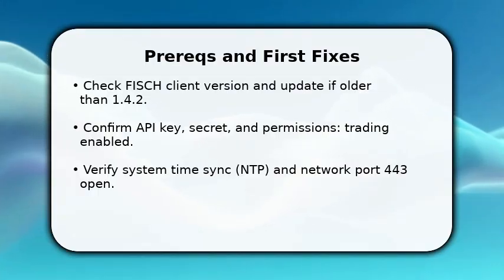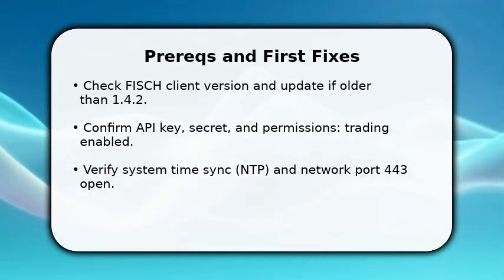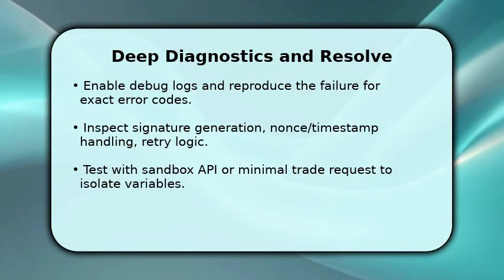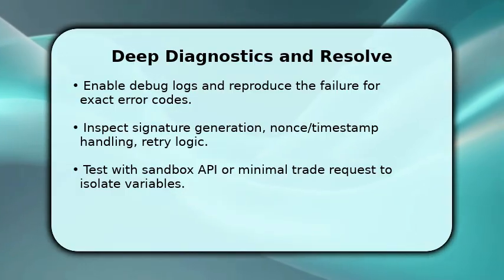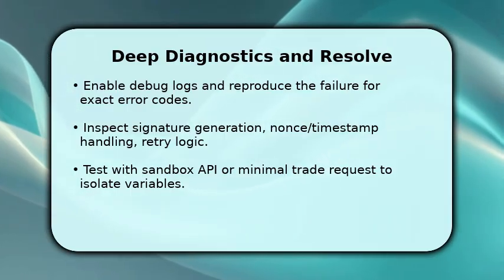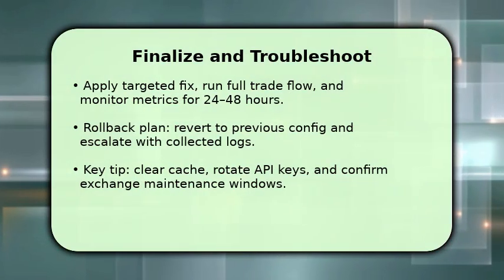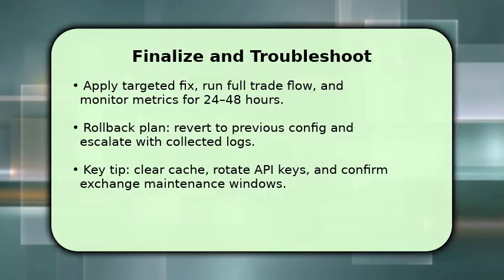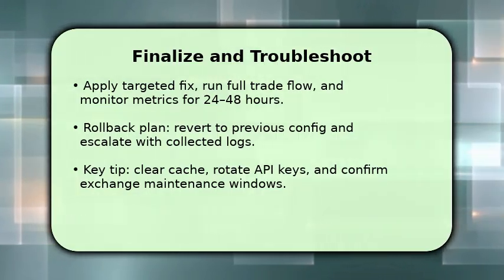How to Fix Fisch Can't Trade - Full Guide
How to Fix Fisch Can't Trade - Full Guide | 🔒 Surfshark VPN Deal — Stay private and secure. $1.99/mo + 3 Months Free ▸

Discover the essential steps to resolve issues when Fisch, a popular trading platform app, encounters problems preventing trades. This comprehensive guide covers common trade errors and provides practical solutions for quick fixes.

Fisch Trading App, Trade Error Fixes, Trading Platform Issues, Resolve Fisch Trade Problems, Quick Fix Guide to Fisch, How To Use Fisch Correctly, Common Fisch Glitches, Improve Your Trading Experience on Fisch, Fixing Failed Transactions in Fisch, Tips for Successful Trading with Fisch